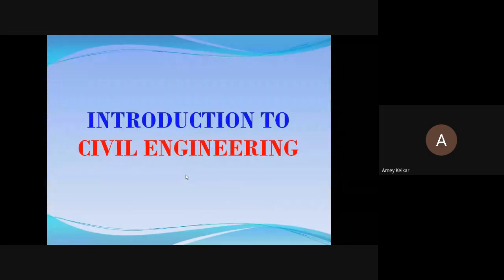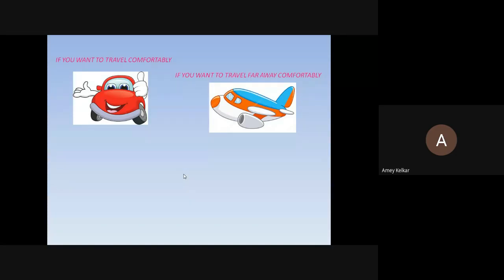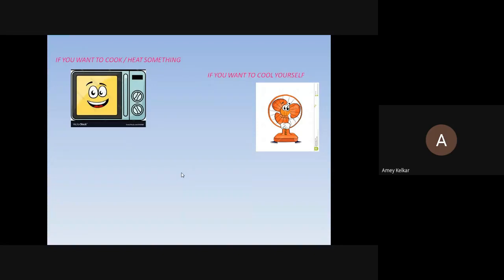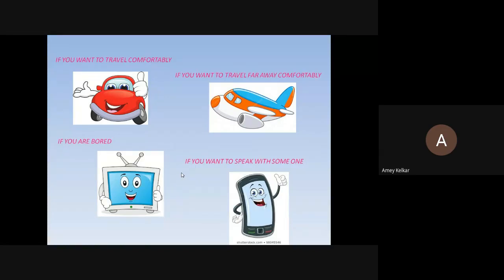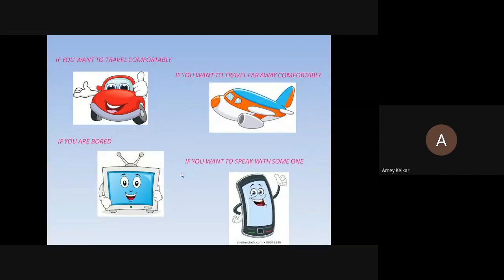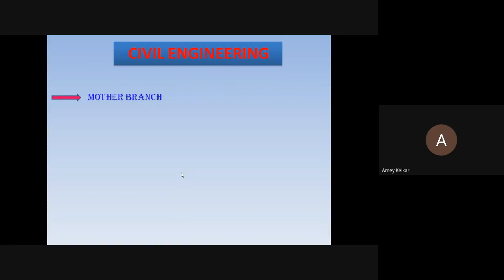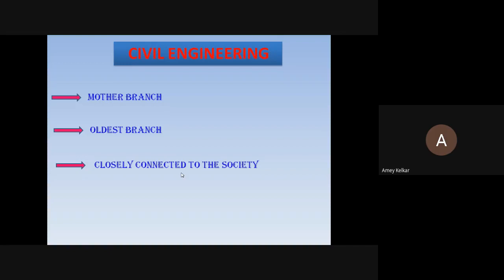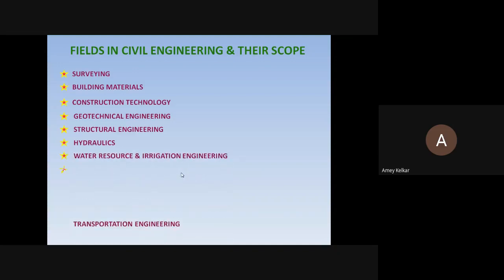INTRODUCTION TO CIVIL ENGINEERING